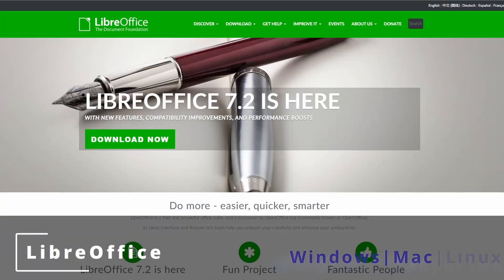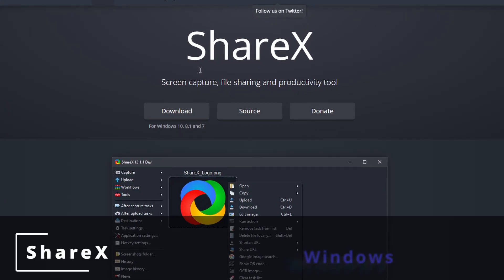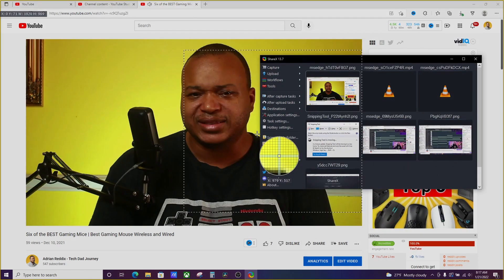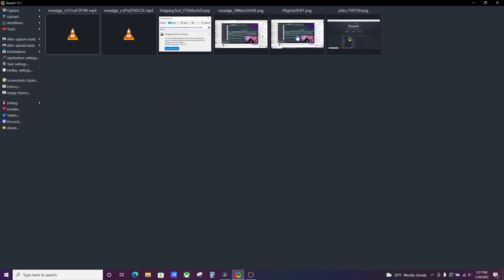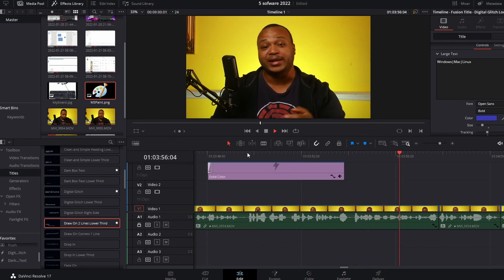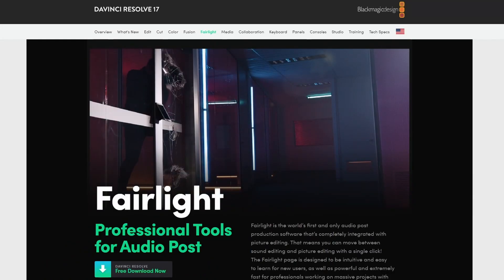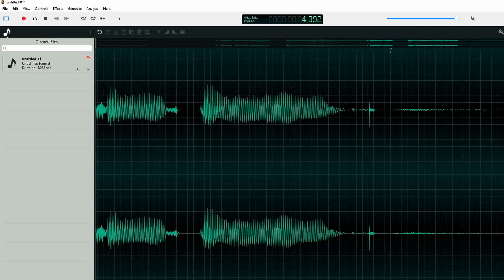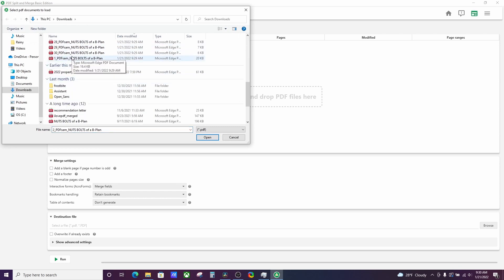Five Must Have Free Software in 2022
In this video, I talk about the must have free and open-source software you should get for 2022.

Chapters:
00:00 Software #1 LibreOffice
01:32 Software #2 ShareX
02:46 How to turn on sound for screen recording in ShareX
03:13 Software #2 ShareX cont.
03:28 Introducing Myself
03:44 Software #3 Davinci Resolve
05:48 Software #4 OcenAudio
06:55 Software #5 PDFSam
08:44 Outro